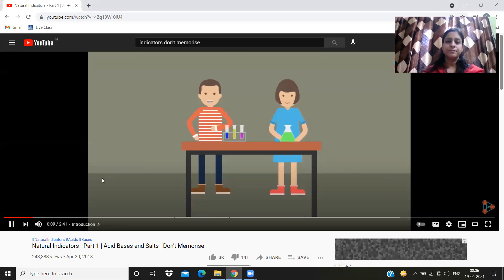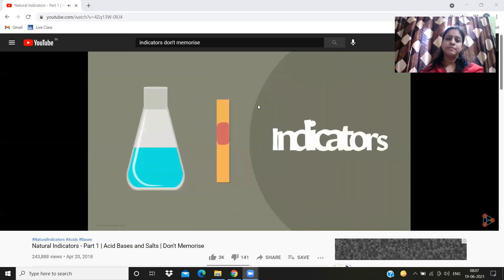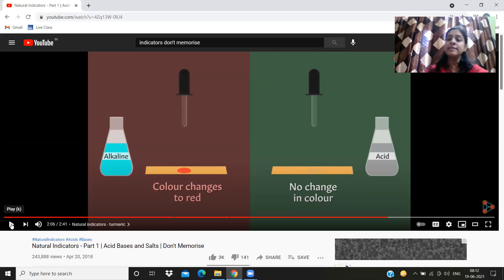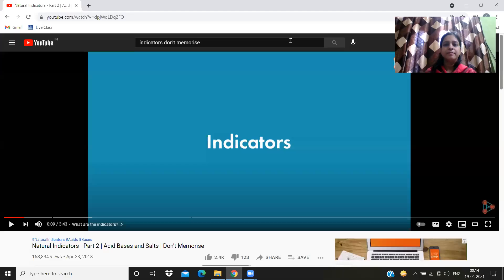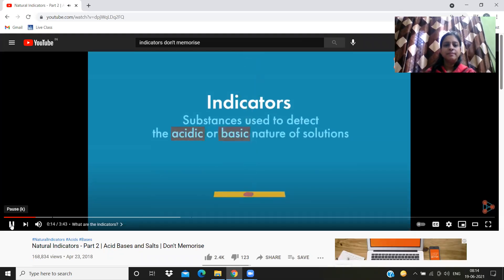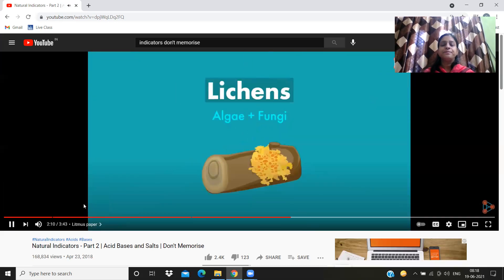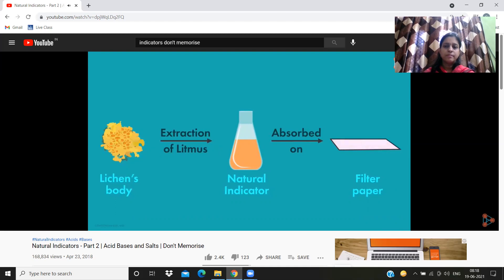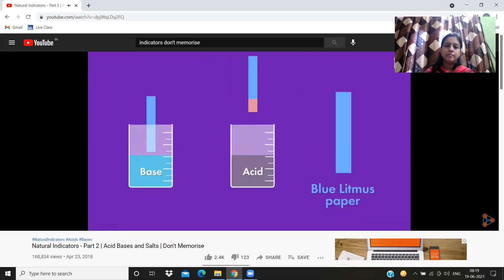Acids ,bases and Salts II Chemistry II Class X II Chapter2 II Lecture2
It tells about Indicators

# Definition
# Natural indicators